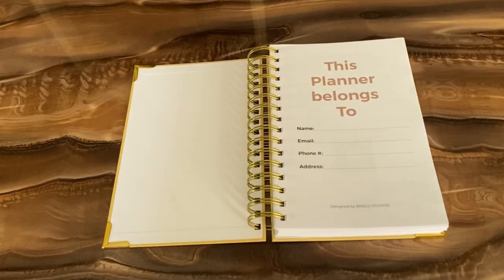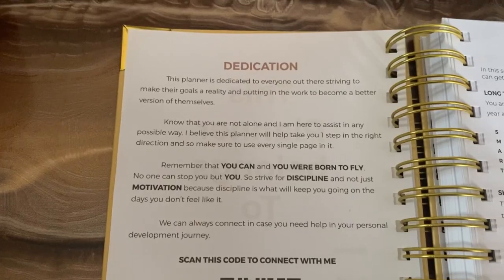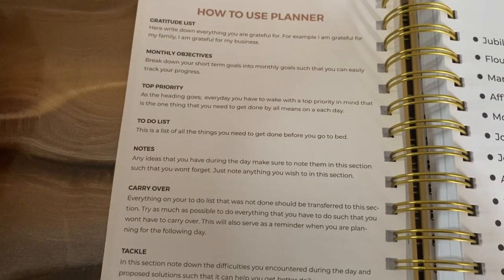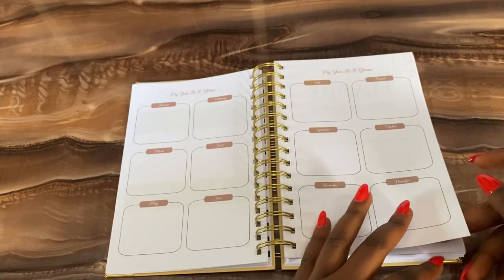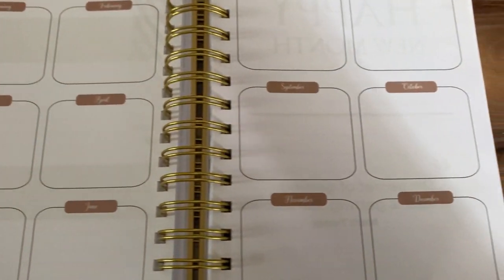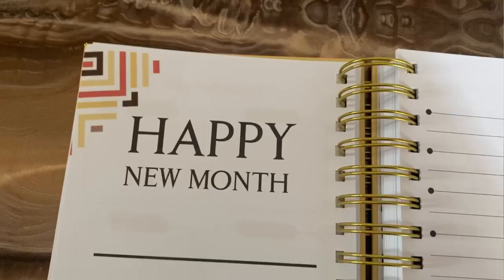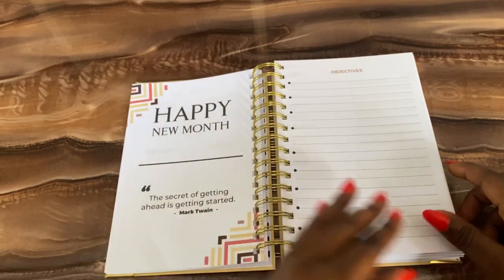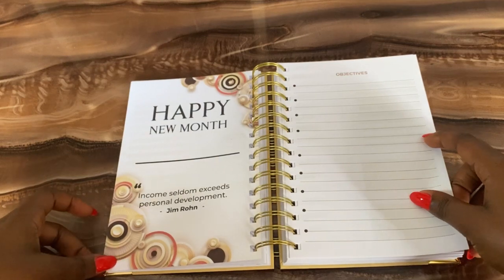HOW TO PLAN FOR 2025 SUCCESS using the Goal Digger Planner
HOW TO PLAN FOR 2025 SUCCESS | How to use the Goal Digger Planner

TIME STAMPS ❤️

0:00 intro
0:22 How to use the planner  ( description of the different colours )
19:51 conclusion

This channel is about personal development, lifestyle, catching fun and the road trip to living your best life.

facebook Karen Sunjo

Hi,
Im Karen
22 years old
I live in Yaounde Cameroon